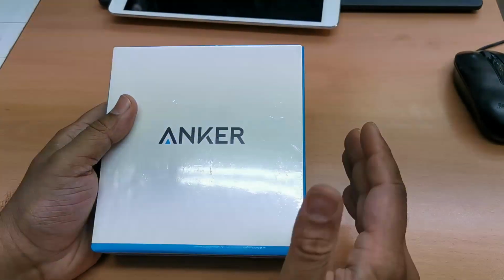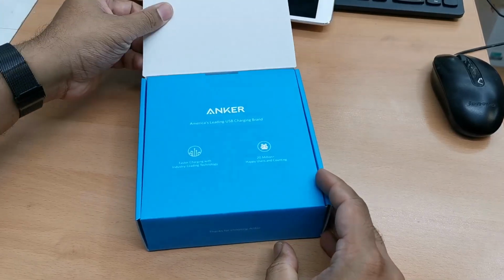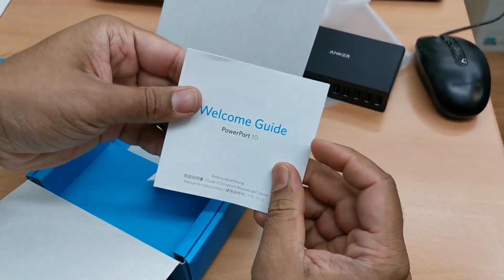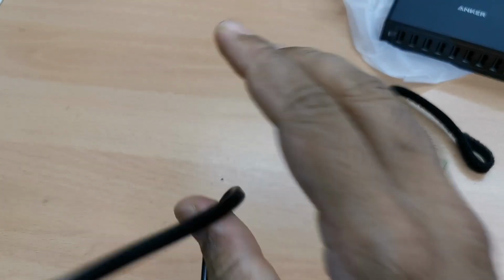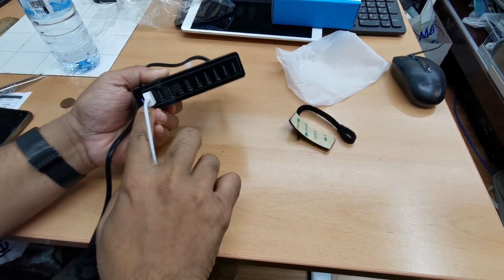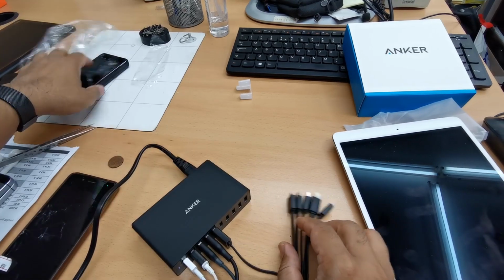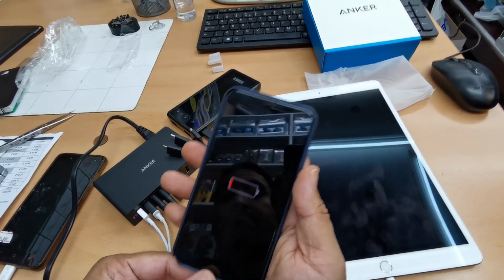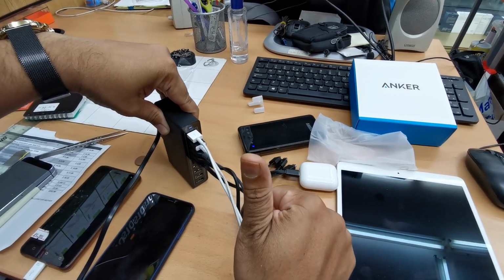ANKER POWERPORT 10 UNBOXING AND REAL TIME TESTING!!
Hi! Hope you all are ok. I was struggling with multi devices charging in my repair store as i had to connect many plugs and extension gang for variety devices . So got this Anker powerport10 and resolved the issue with charging. Now lets see what's in it.